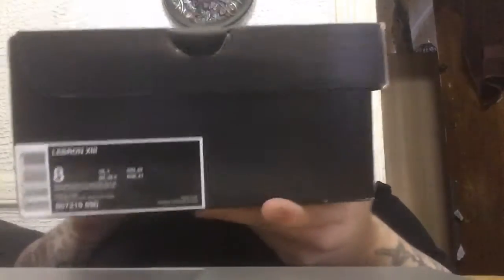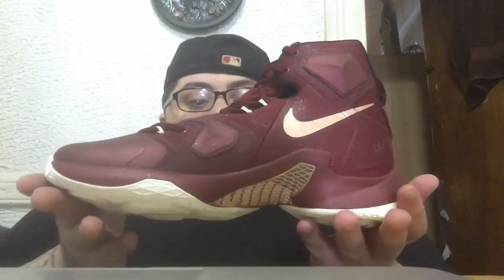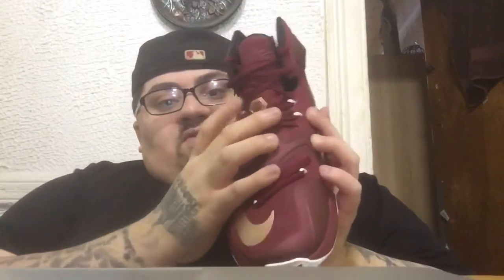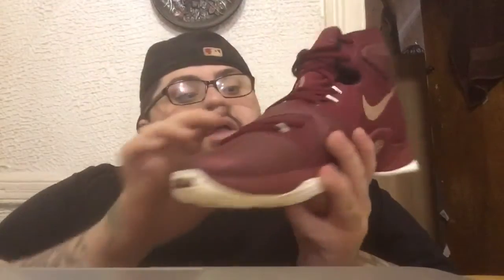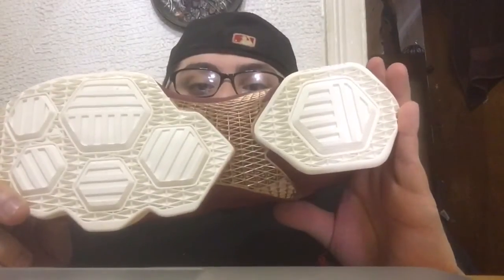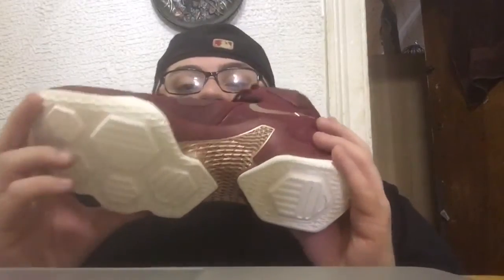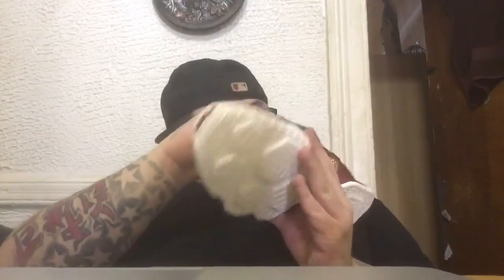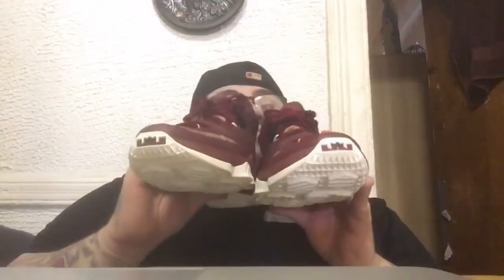Nike Lebron 13 Cleveland Cavalier Review!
Here is a full detailed review of the Nike Lebron 13 Cleveland Cavalries colorway!!